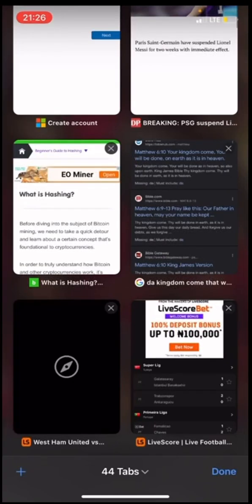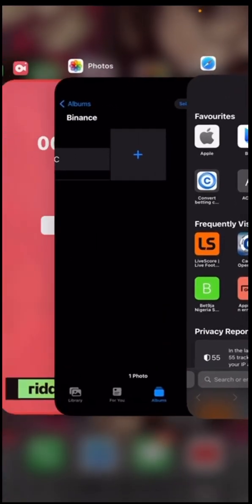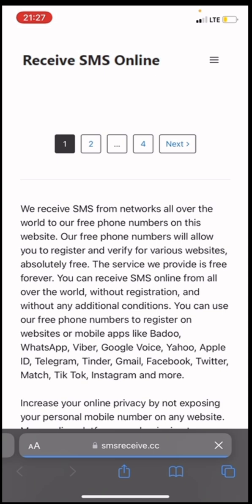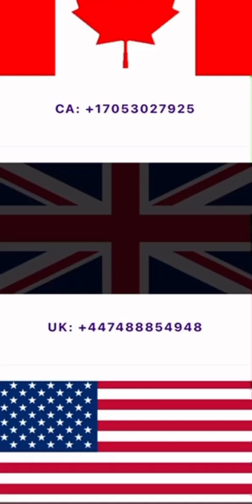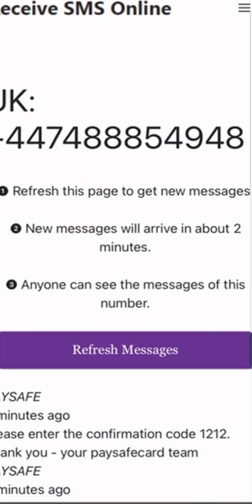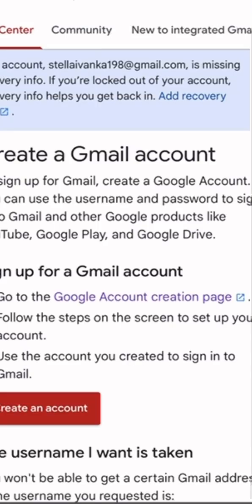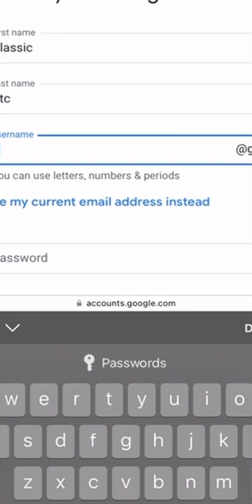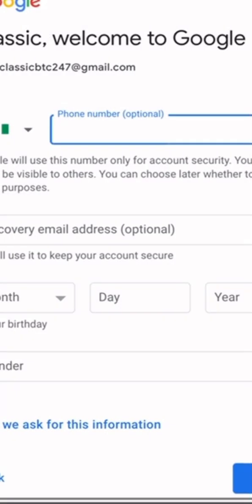Get a Free UK, US or Canada Number for WhatsApp Verification in 2023 - No gimmicks or fees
In this tutorial, I'll show you how to easily get a free UK, US or Canada number for WhatsApp verification in 2023 without any tricks or hidden fees. Say goodbye to expensive phone bills and start verifying your WhatsApp account today!

- Free UK, US or Canada number
- WhatsApp verification
- No gimmicks
- No fees
- 2023
- Tutorial
- Easy process
- Save money
- Phone bill
- Step-by-step guide
- Verify WhatsApp account
- Online phone number
- VoIP technology
- Get WhatsApp verification code
- WhatsApp privacy
- WhatsApp security
- Stop sharing personal phone number
- International phone number
- Texting and calling
- Completely free
- Hassle-free experience
- Unlimited numbers
- Multiple accounts
- Virtual phone number
- Avoid scam calls